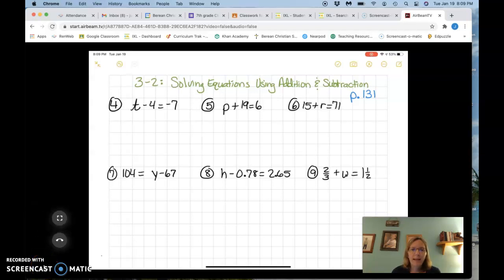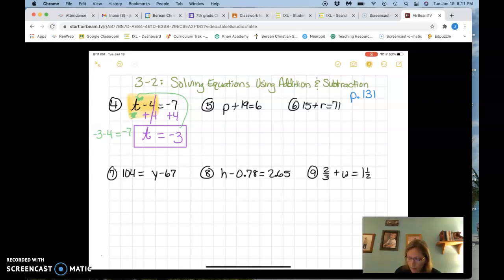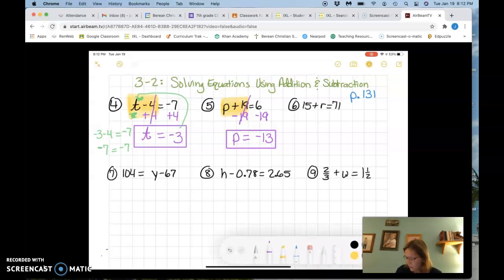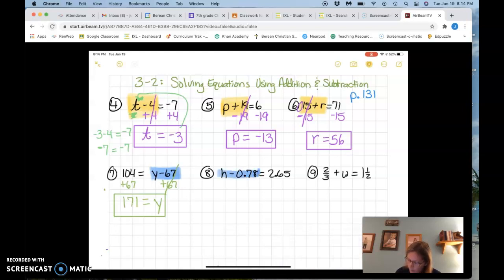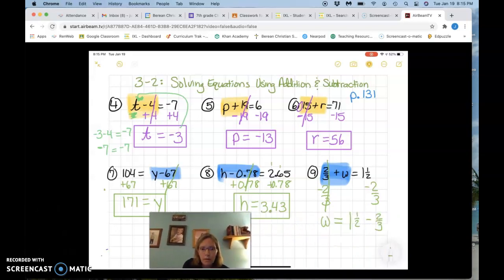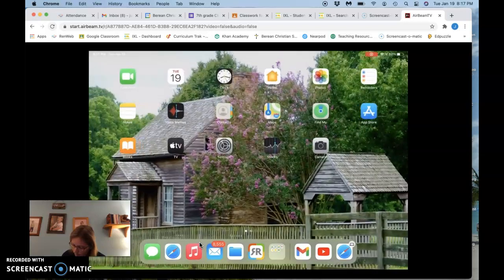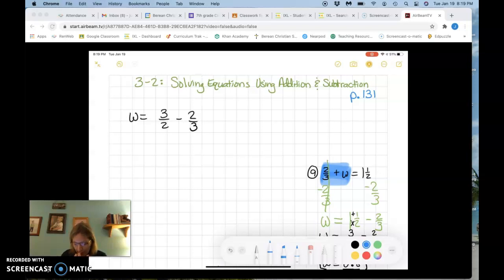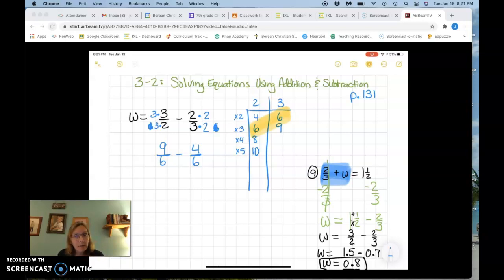3-2: Solving Equations Using Addition & Subtraction (Alg.1)